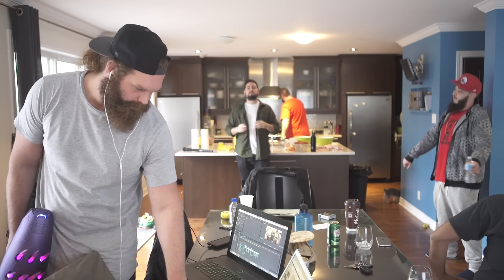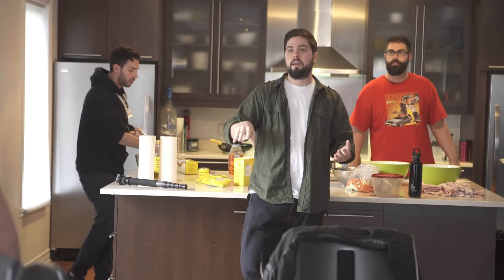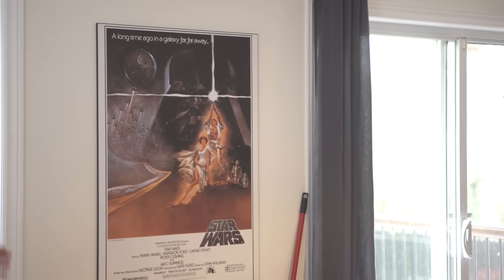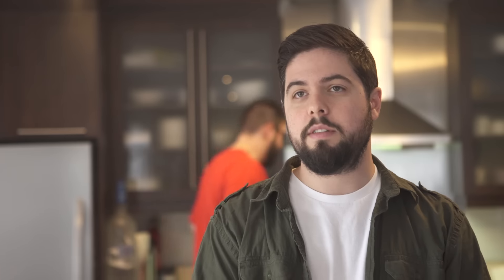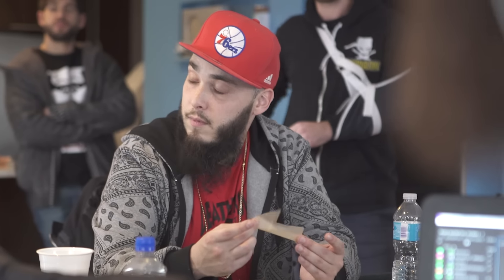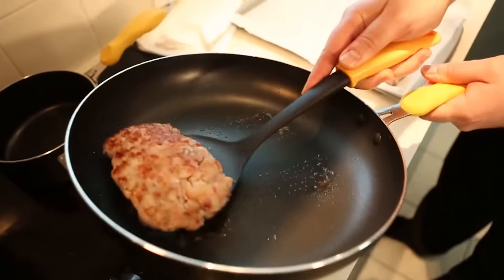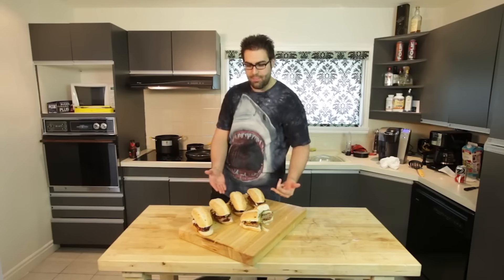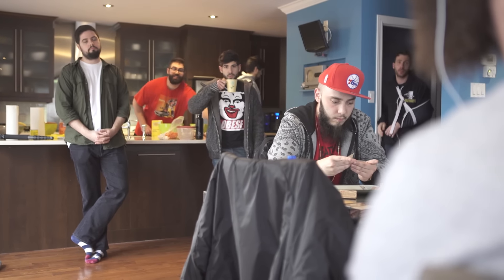Epic HQ Brainstorm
Here's a little raw cut of one of our brainstorms. In this case, it was this week's EMT episode!
We can upload more of these if you want!